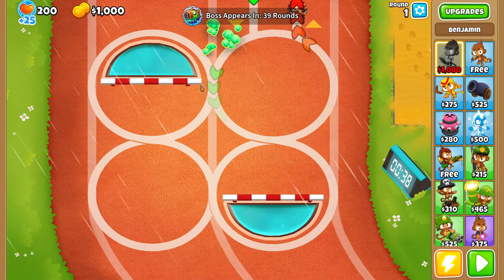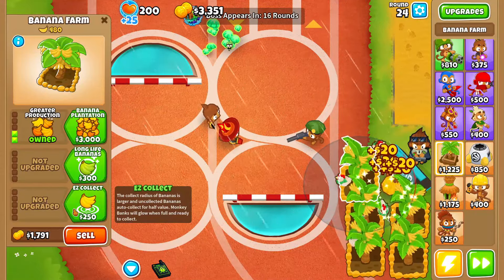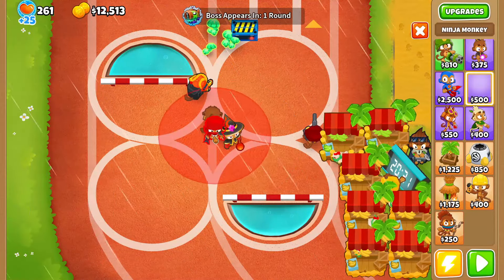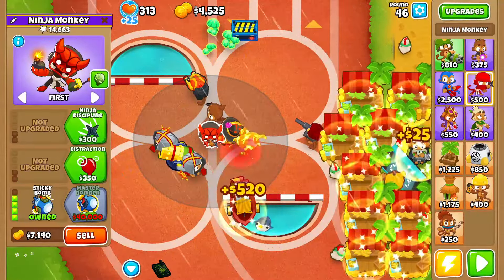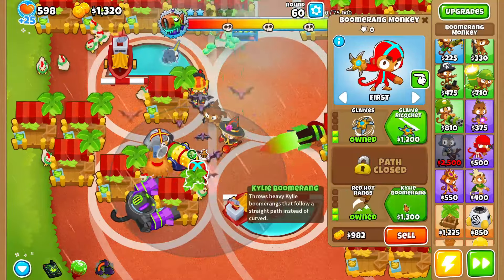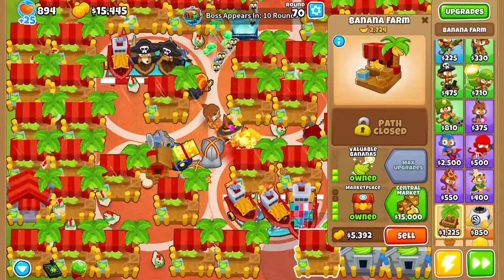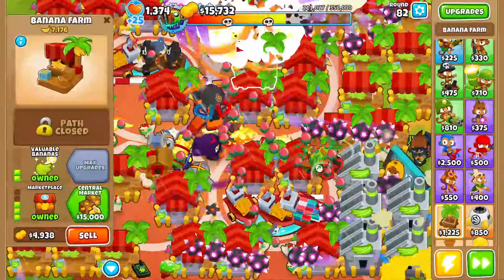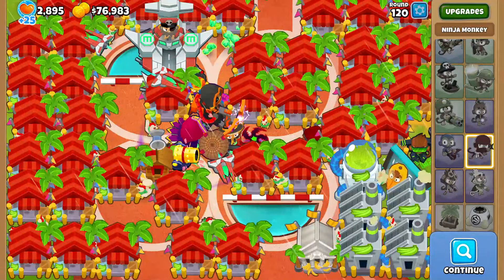BTD6 - How I beat Bloonarius with 1000% Ceramic Health! (Four Circles)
BTD6 but we beat Bloonarius with 1000% ceramic health on Four Circles.

USE CREATOR CODE "ANDYAREGAMER" TO SUPPORT ME!